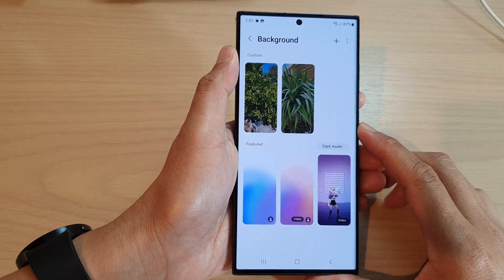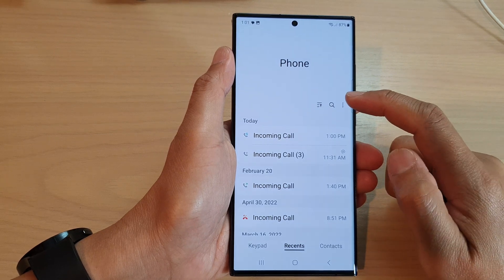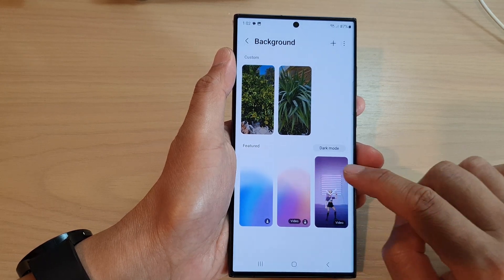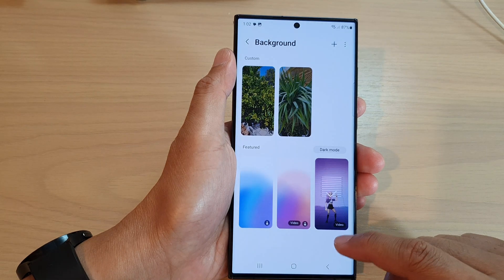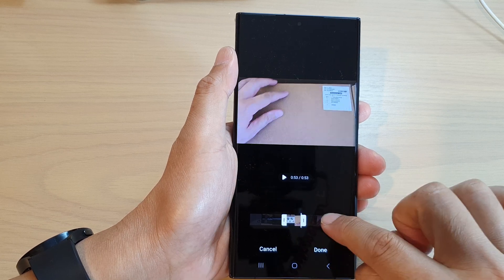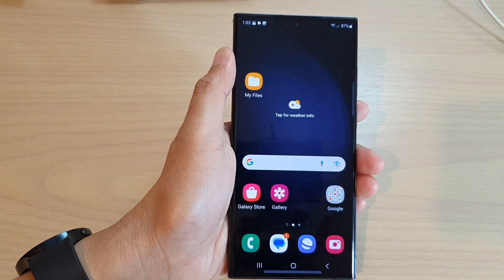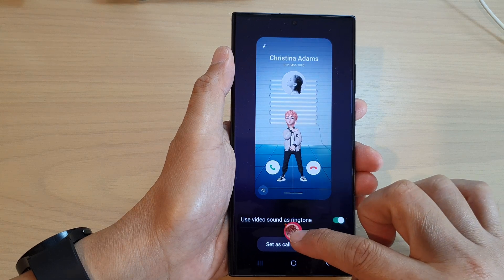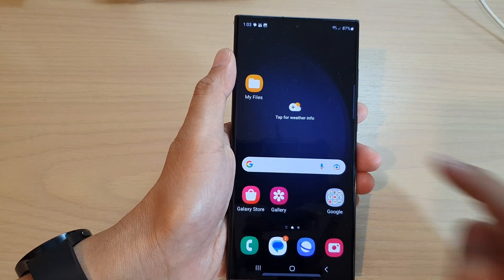Galaxy S23's: How to Set a Video Background For Incoming Calls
Learn how you can set a video background for incoming calls on the Samsung Galaxy S23/S23+/Ultra.